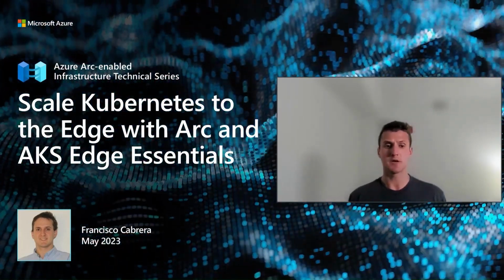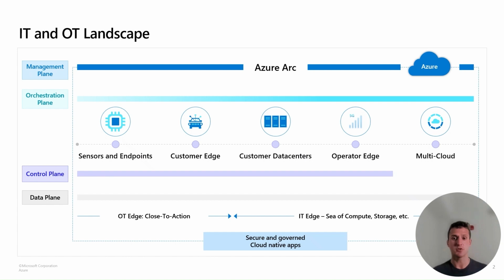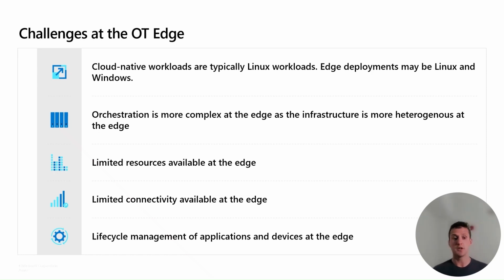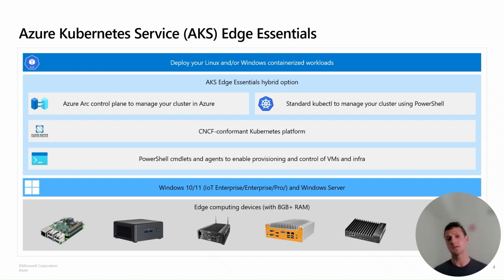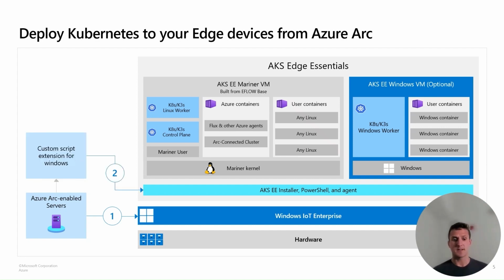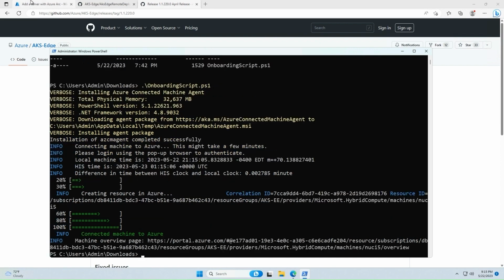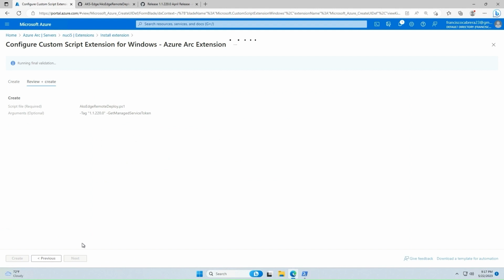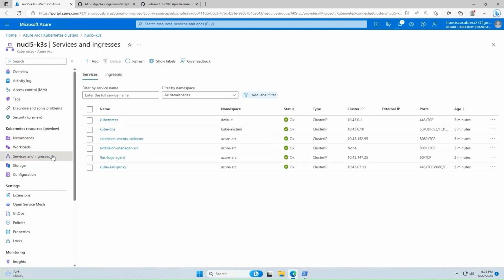Scale Kubernetes to the Edge with Arc and AKS Edge Essentials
Learn how to deploy and connect a Kubernetes cluster to a Windows IoT Edge device using AKS Edge Essentials and Azure Arc.

From the Azure Arc-enabled Infrastructure Technical Series on June 15, 2023. Video courtesy of Microsoft.